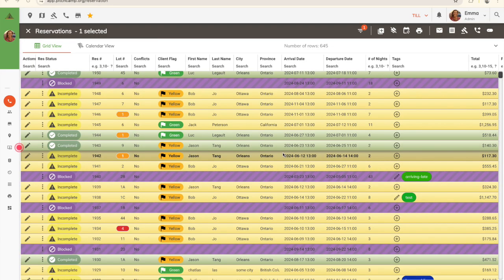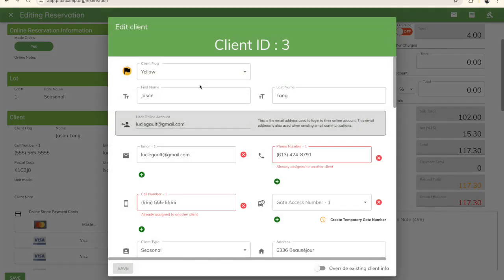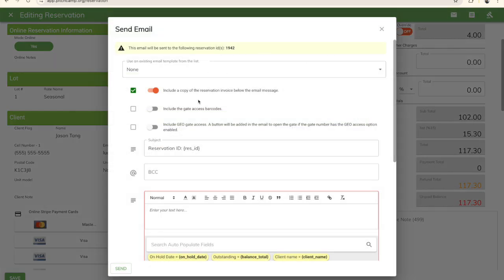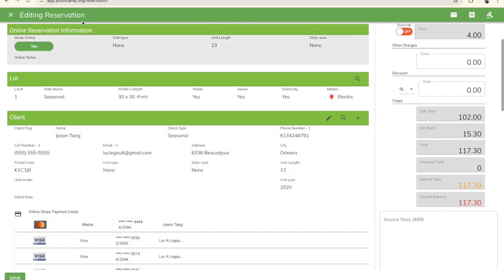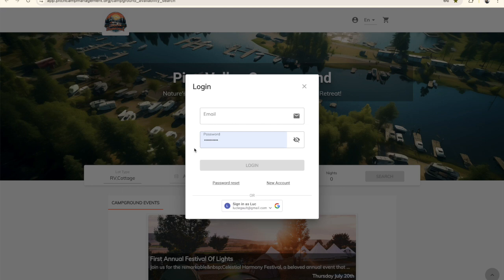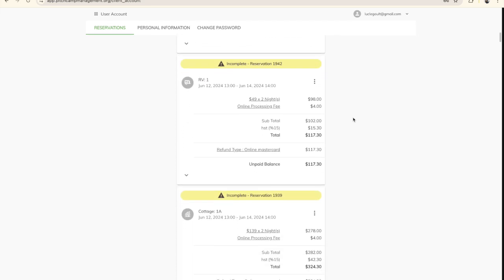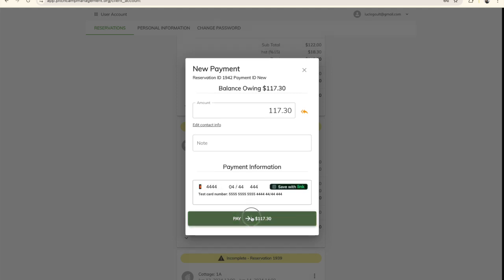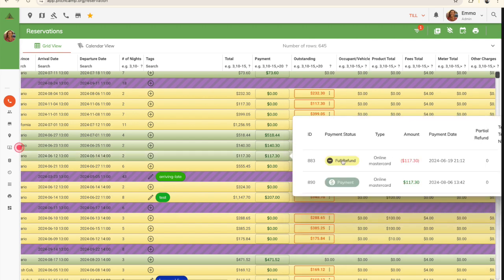PitchCamp Send and Pay Invoices Online: A Step-by-Step Guide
In this video learn how to use PitchCamp to send and manage invoices for your campground with ease. Discover how your clients can quickly pay their outstanding amounts online.